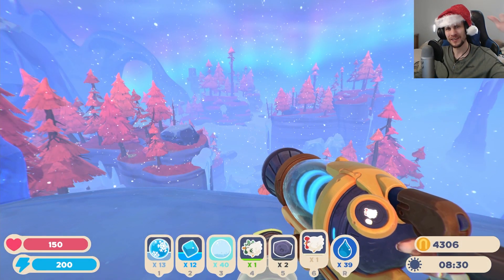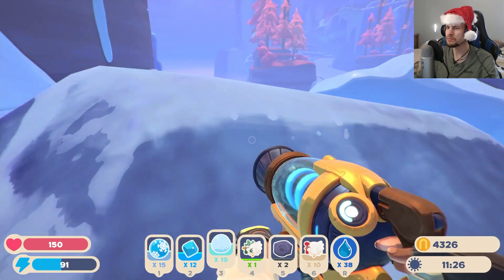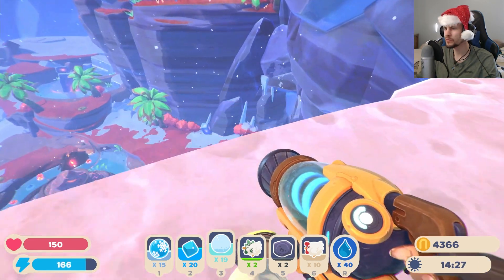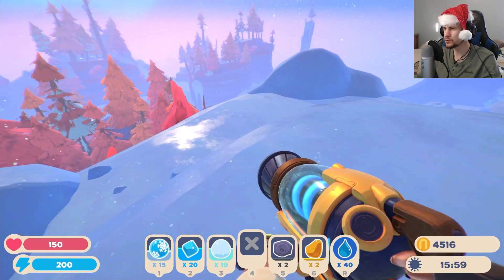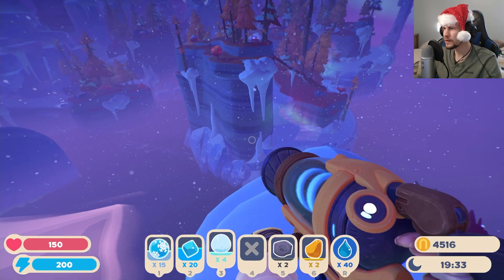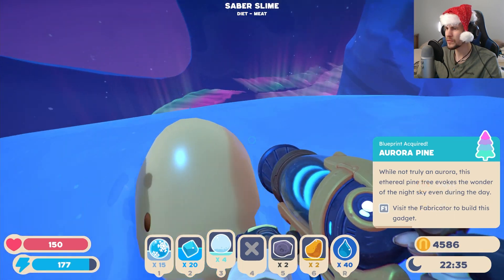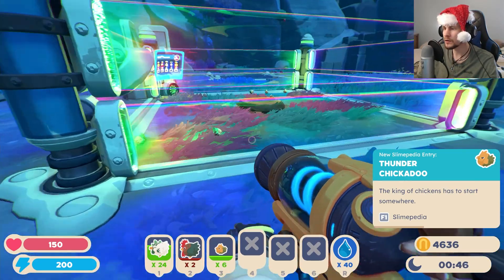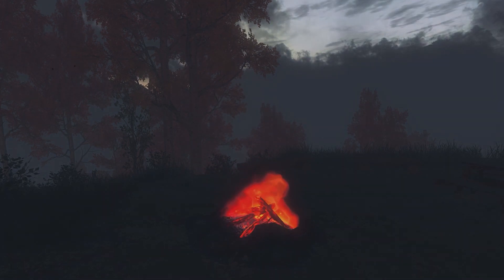Our Holiday Break Wrap-up | Slime Rancher 2 (Holiday Break) #4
After our little bit of a foray through the snow and wonderland of Powderfall Bluffs we're going to end our mini-series for Slime Rancher 2 right here. We had a fun little romp through the snow and forests of the new region, acquired a few new Saber Slimes for the ranch, and enjoyed a very holiday-fitting wind down for the year's end together. We'll be back to more of the channel's usual genres in time but for now we'll clean things up and end off things with a little rest and relaxation for today in Slime Rancher 2.

Slime Rancher 2 is developed and published by Monomi Park;

Outro music;
Elegy by Asher Fulero;